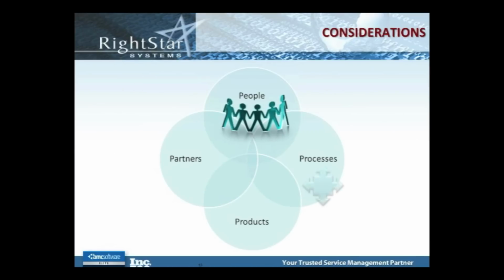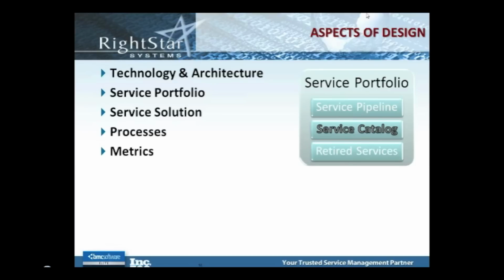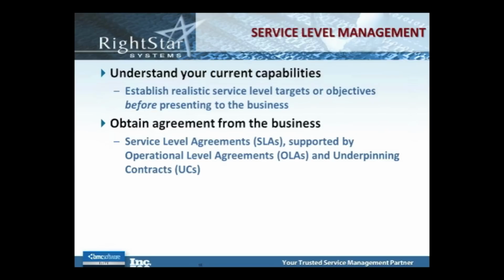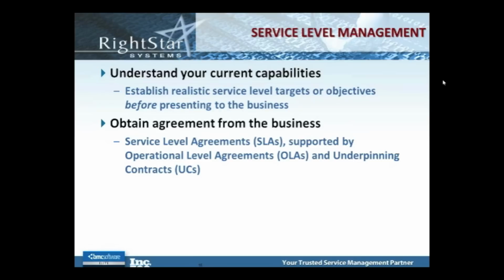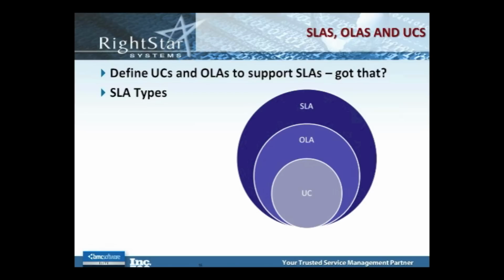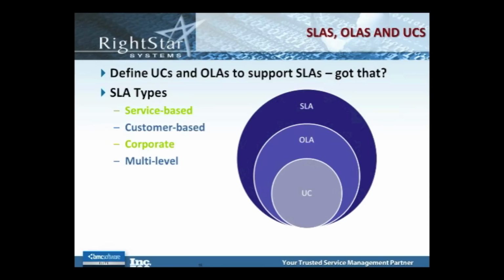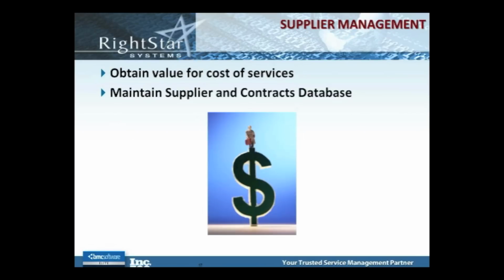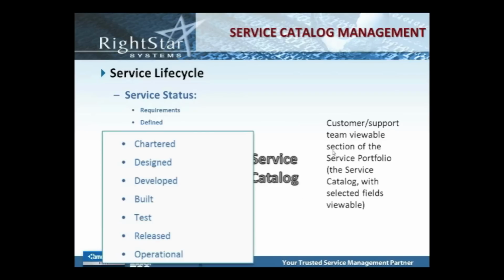ITIL® v3: Service Design Webinar, Part 1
Overview of the ITIL v3 Lifecycle Phase: Service Design